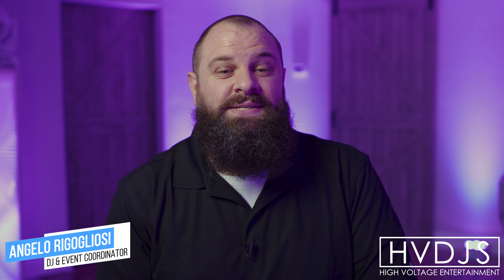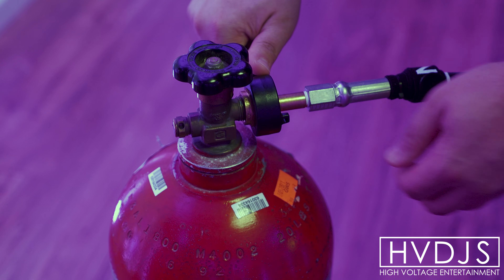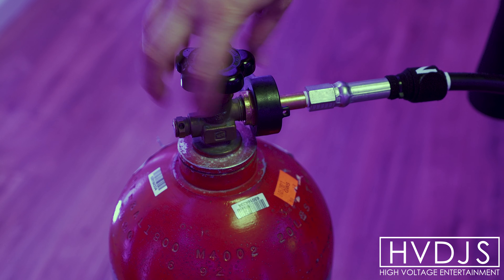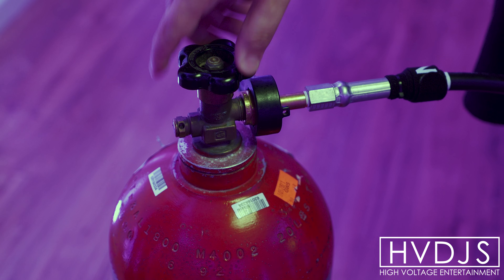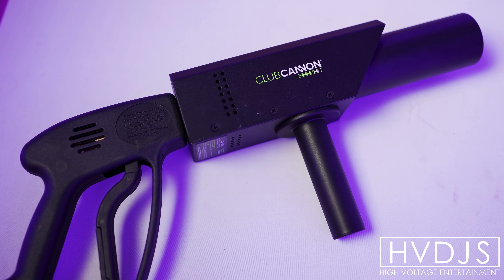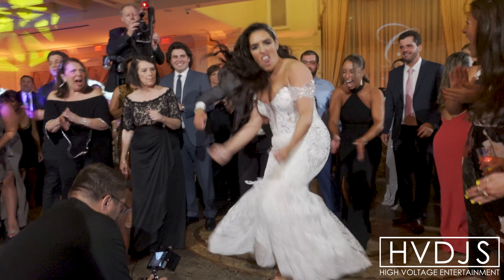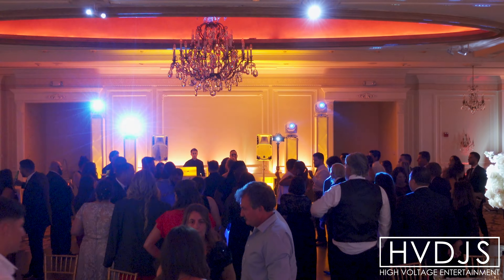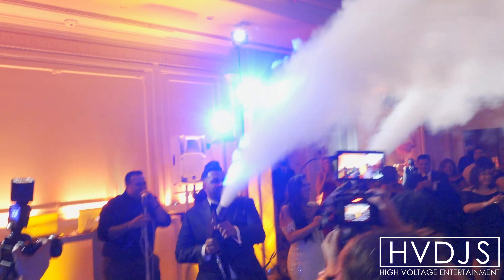Make Your Big Day Epic With a CO2 Cannon!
In this video, we're introducing you to a new service called the CO2 Cannon. This service is perfect for making your big day epic!

The CO2 Cannon is an amazing new service that allows you to shoot  CO2 into the air during your wedding or event. This will create an incredible atmosphere and boost energy levels throughout the event!

Don't miss out on this amazing new service! Check it out today and make your big day epic!